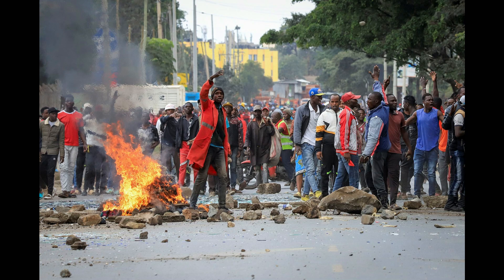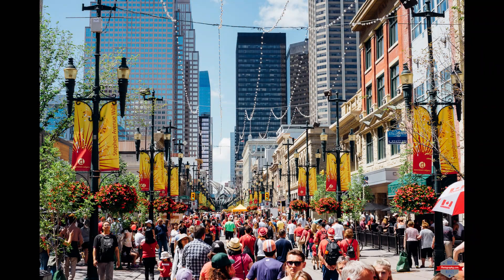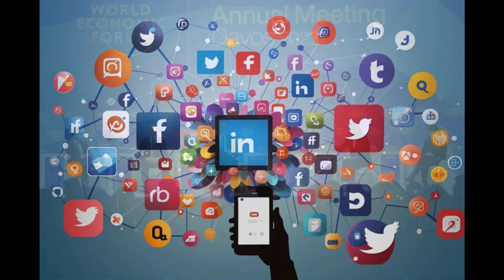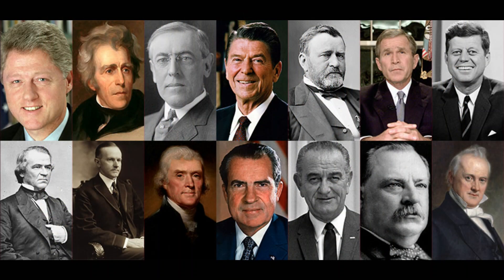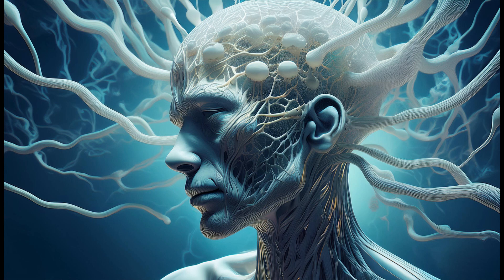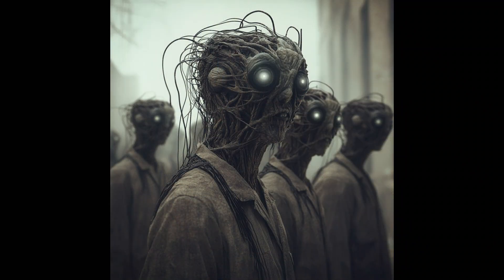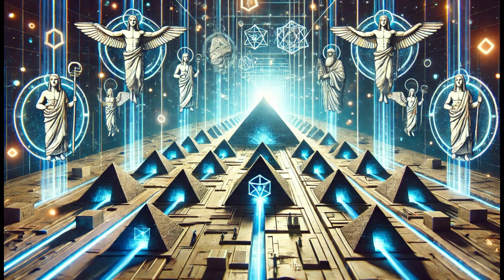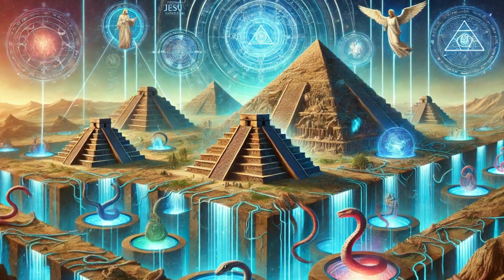What If Parasites Ruled the World? The Takeover Explained by AI - Is it Already Happening?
Imagine a world where parasites, the ultimate survivors, take over the planet! In this video, we explore the horrifying scenario of a parasitic takeover, breaking down how these tiny organisms could manipulate, control, and dominate life as we know it. From mind-controlling parasites to those that can alter entire ecosystems, we’ll dive into the science and real-world examples that show just how dangerous parasites can be.

Could a parasite-driven apocalypse be possible? What creatures would be most vulnerable? Join us as we unravel the shocking possibilities of a parasitic world takeover!

Parasite world takeover
Parasites controlling humans
How parasites take over the world
Mind-controlling parasites
Parasite apocalypse
Zombie parasites in nature
Parasite science explained
Evolution of parasites
Dangerous parasites on Earth
How parasites affect ecosystems
Parasite manipulation
Parasitic mind control documentary
Parasite biology and survival
Nature’s deadliest parasites